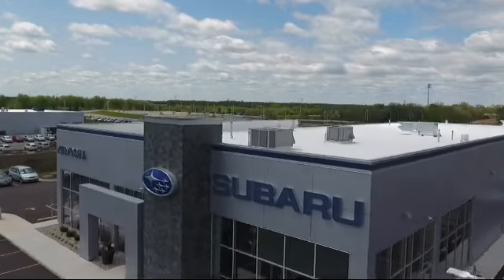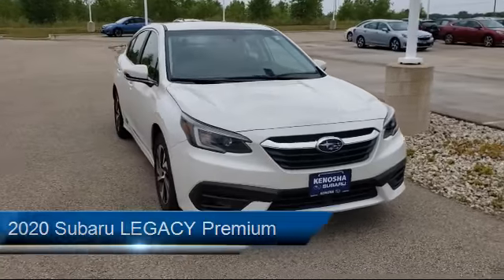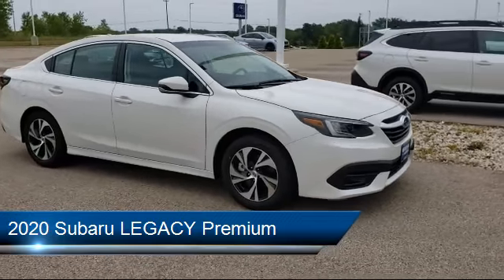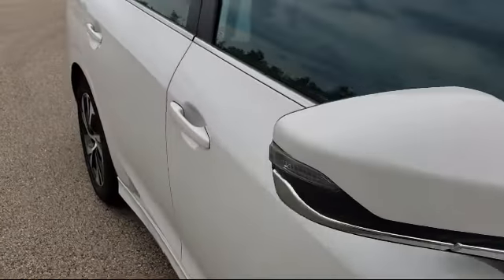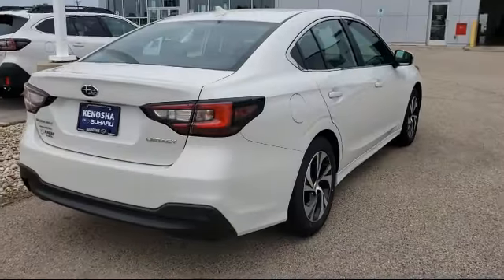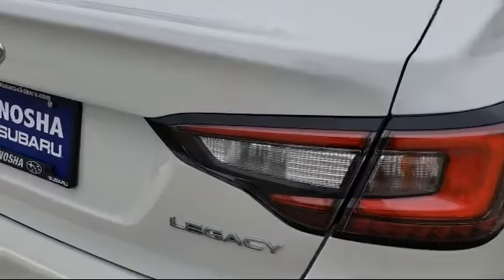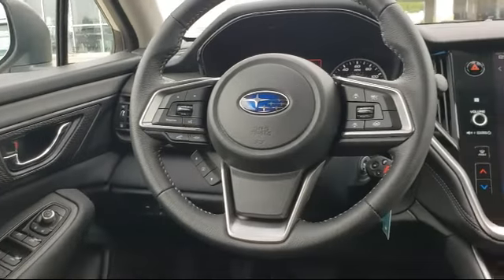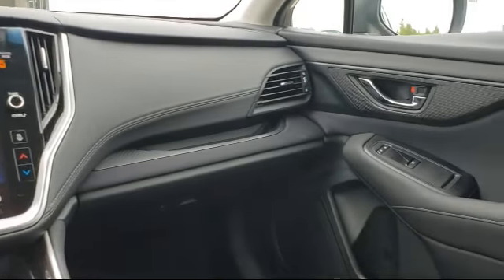2020 Subaru LEGACY Premium Kenosha Milwaukee Waukegan Racine Arlington Heights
2020 Subaru LEGACY Premium Stock Number: S11373 Vin:4S3BWAC66L3020818.